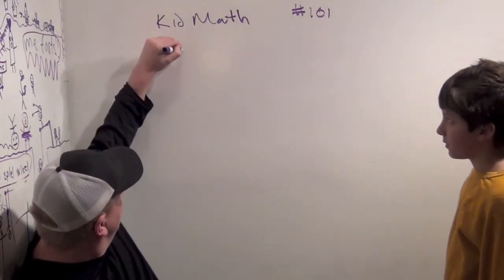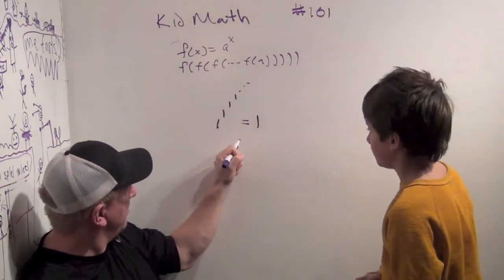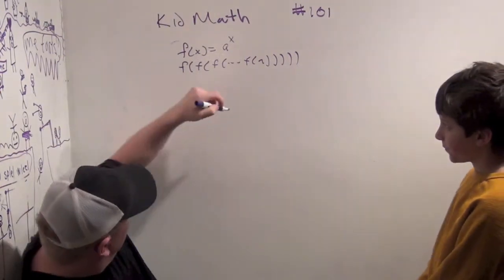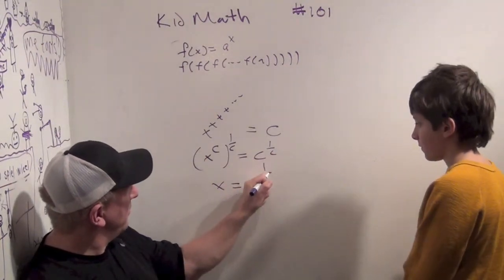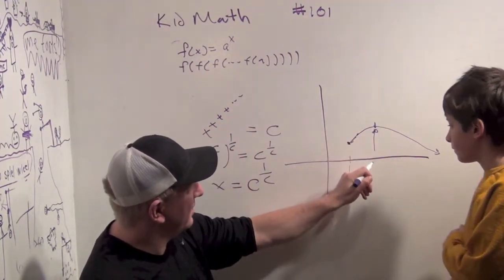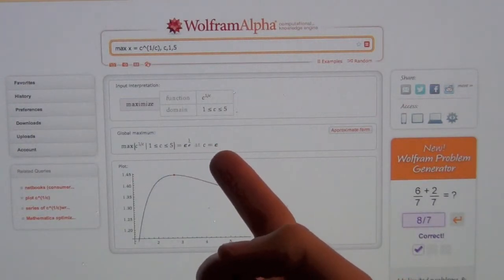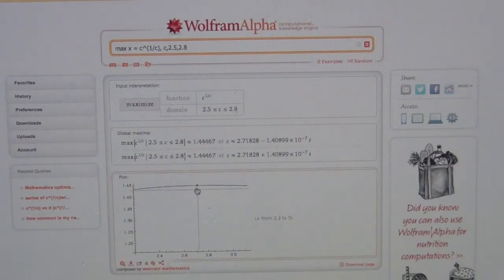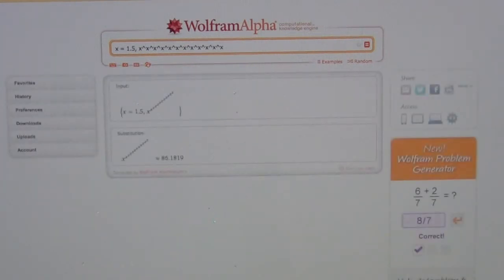KidMath101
Just for fun, looking at a problem Steven Strogatz put on twitter last summer.